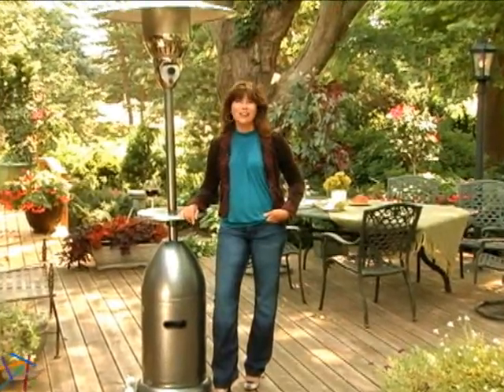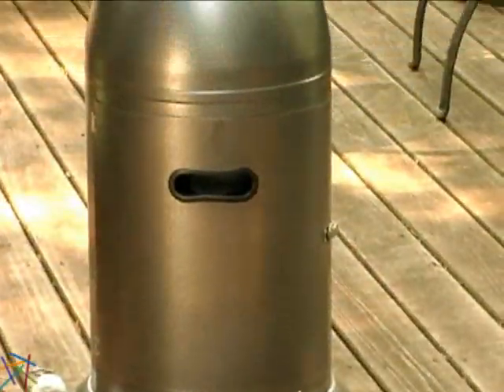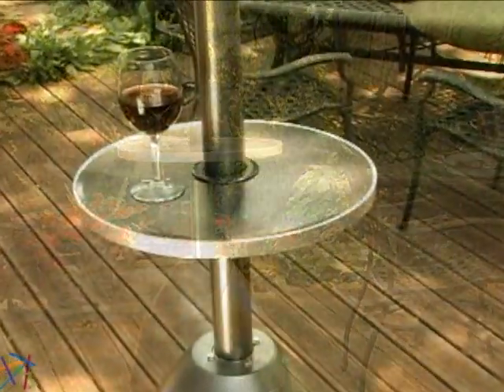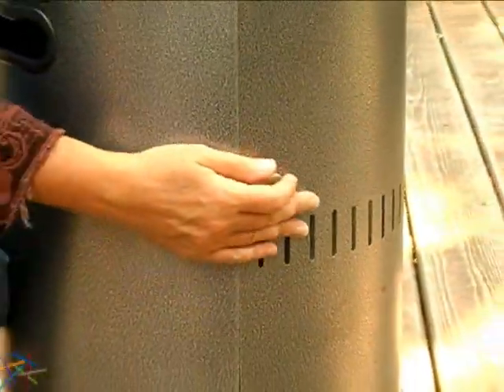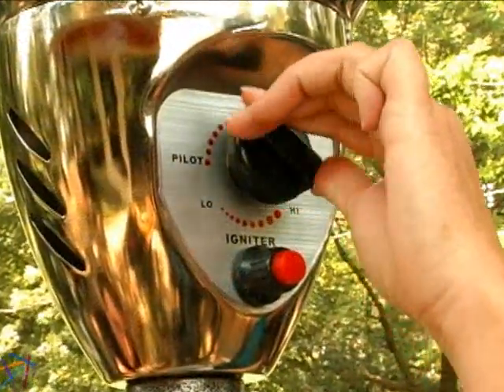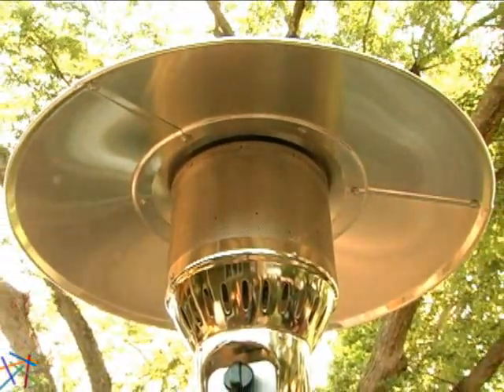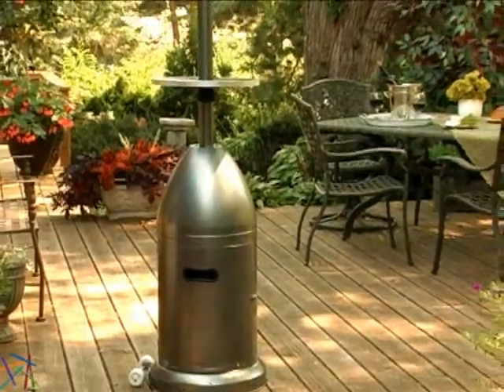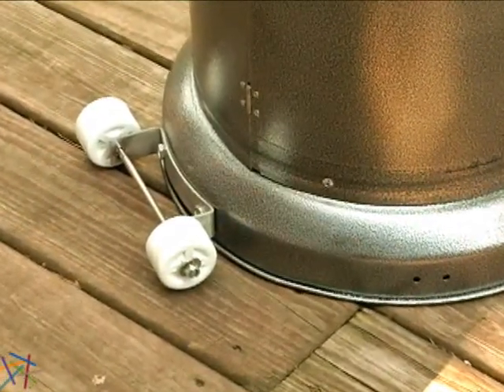Garden Sun Deluxe Patio Heater with Door Hammered Gunmetal - Product Review Video